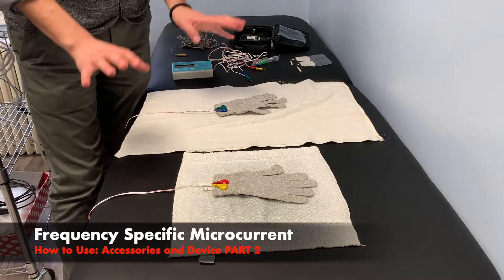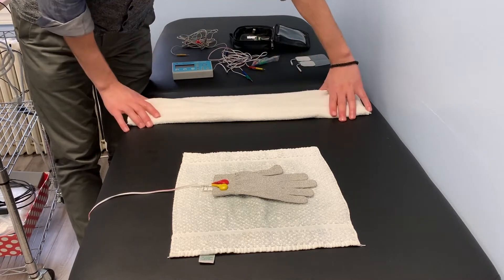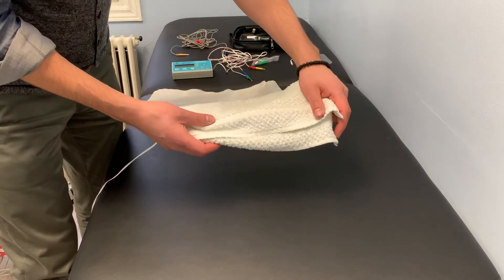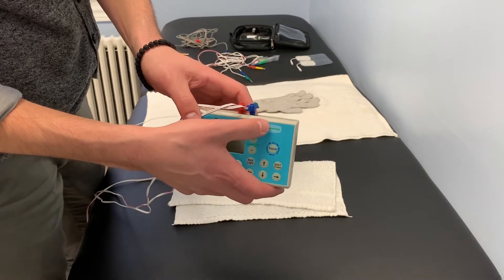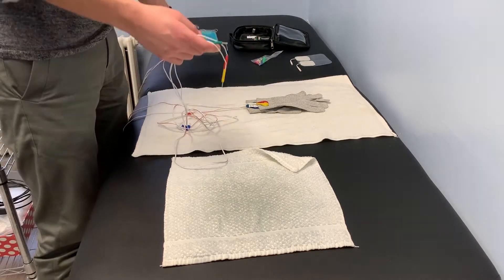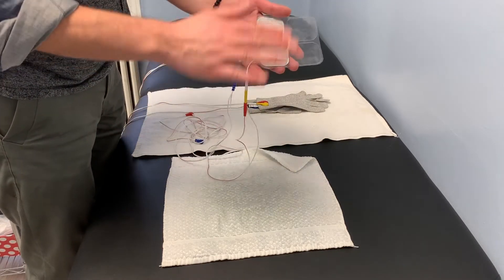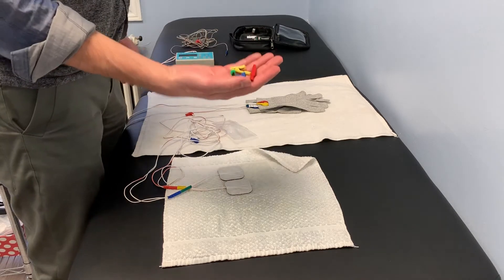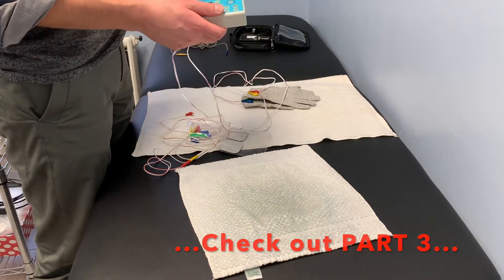Frequency Specific Microcurrent (FSM): How To Use Accessories & Devices PART 2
Frequency Specific Microcurrent (FSM):
How To Use Accessories & Devices PART 2

Just wanted to show you how we use FSM Devices in the Clinic but also what type of accessories it comes with and how to maximize effectiveness if you have your own device at home that was programmed by a medical professional to work best for you!

Want to learn more about what Dr. Nick Baboulas ND does??? Then check out the Youtube page! – Dr. Nick Baboulas, ND

Dr. Nick Baboulas ND – now you know how you use the accessories!